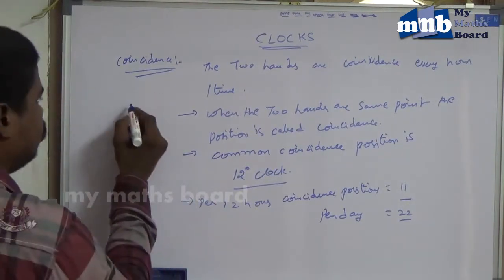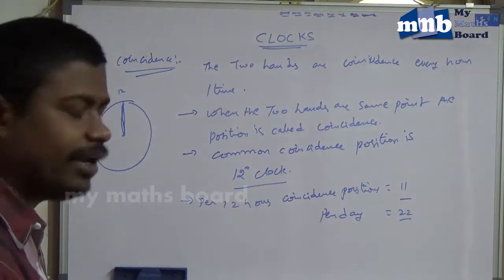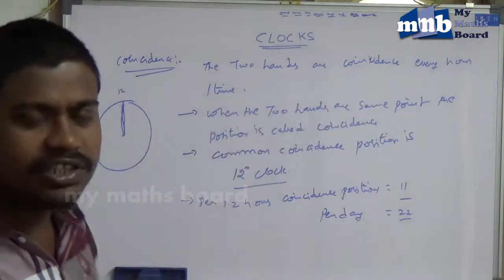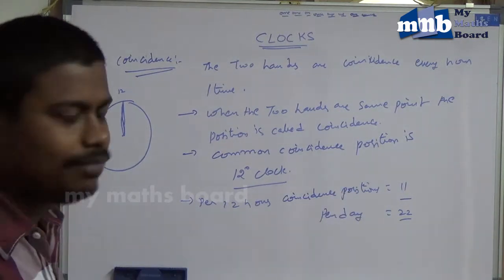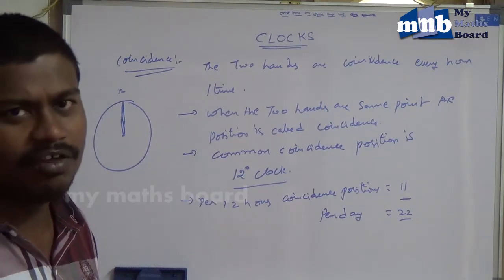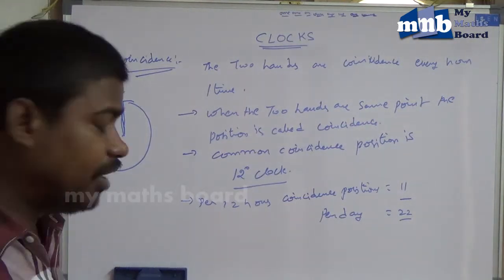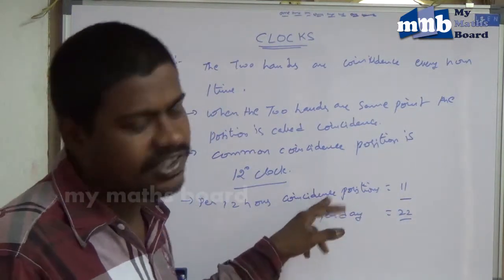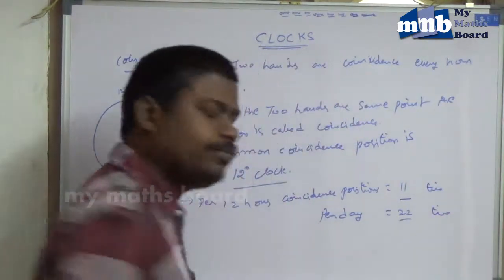IBPS Bank Exams arithmetic section clocks coincidence positionchapter 1